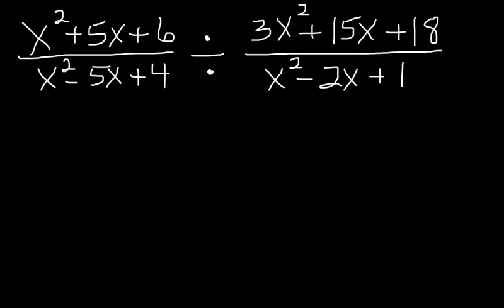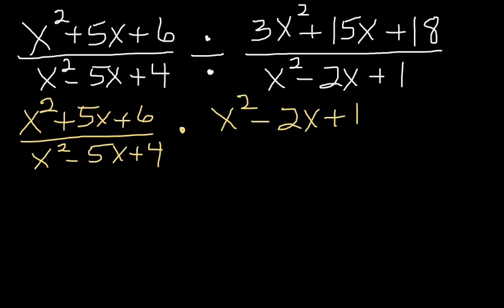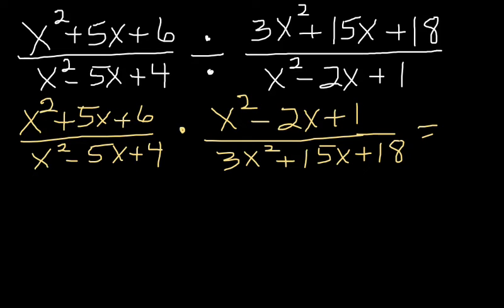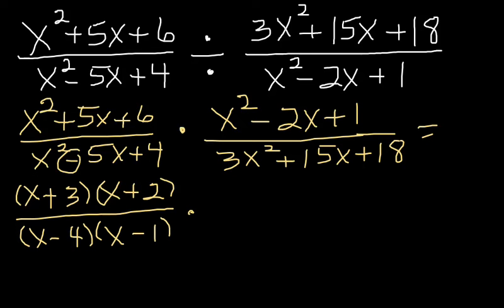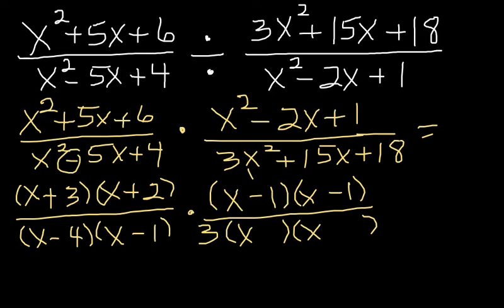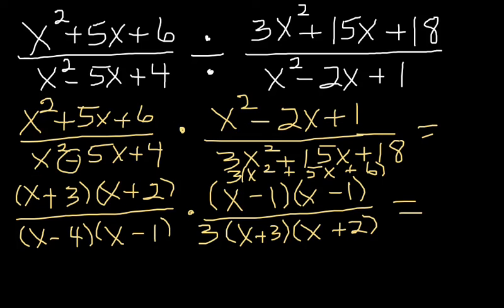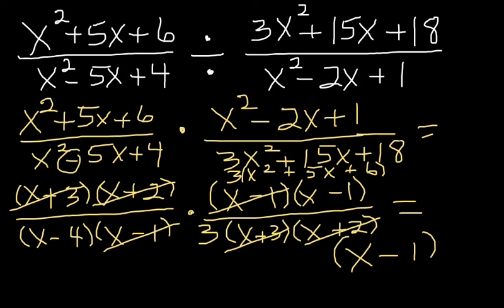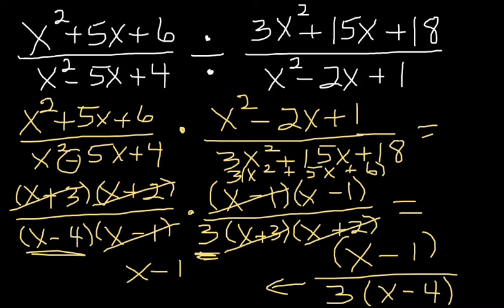Dividing Rationals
Dividing rational expressions lesson from MyMathEducation.com